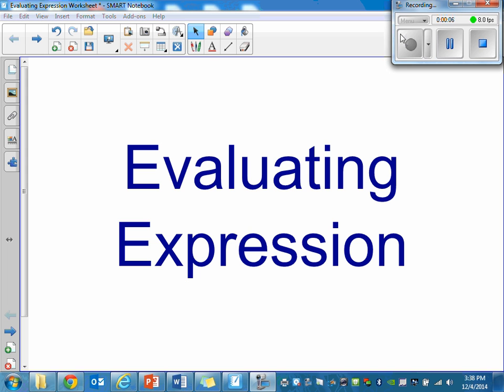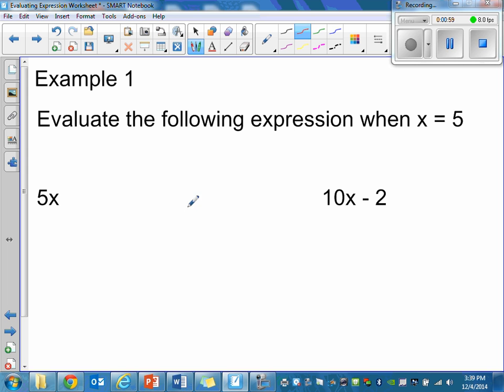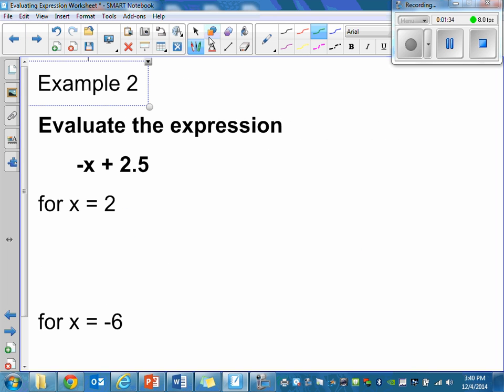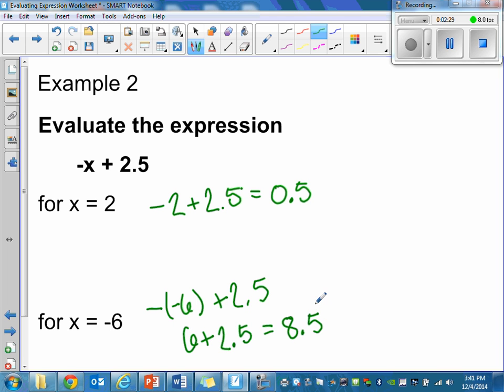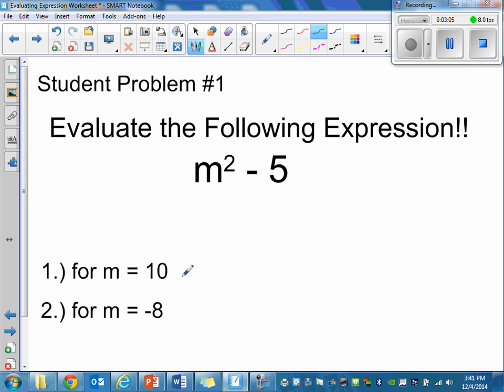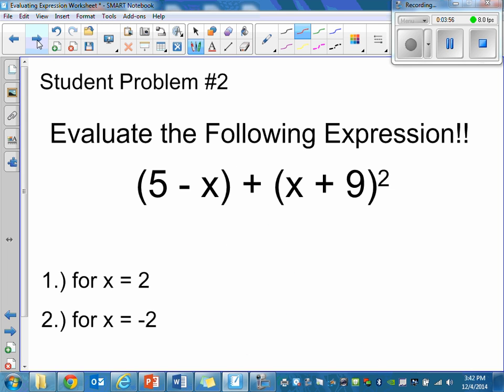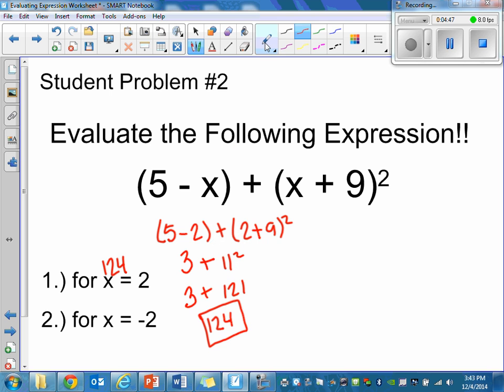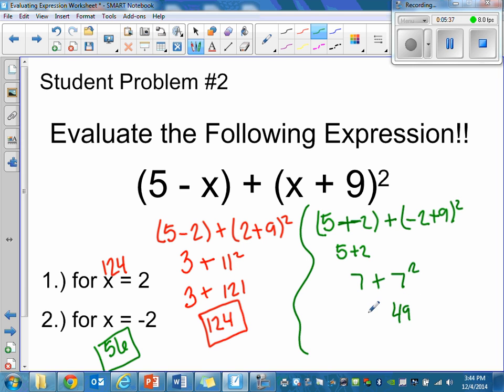Evaluating Expressions Introduction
The next video in my algebra series. Learn how to evaluate algebraic expressions.